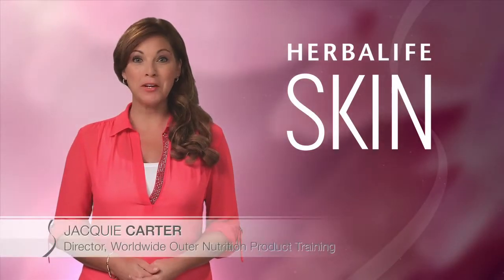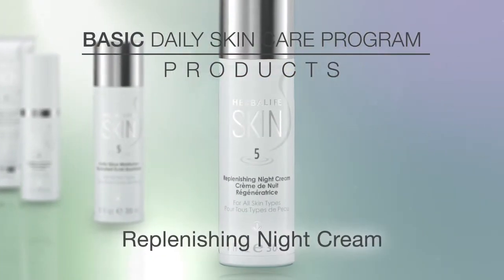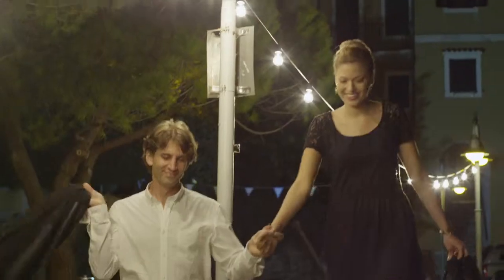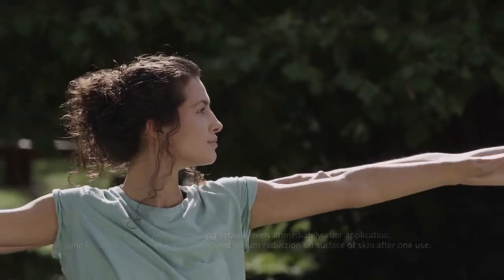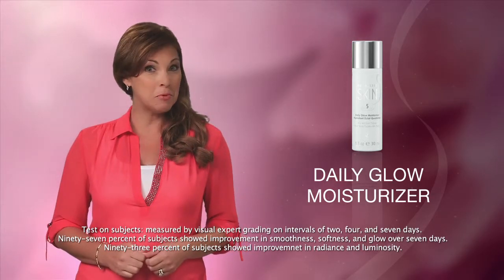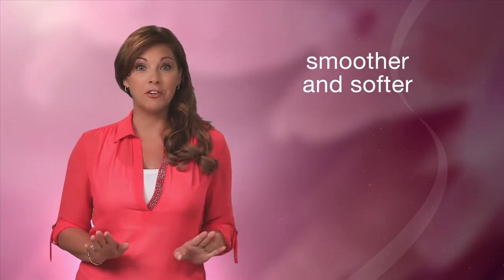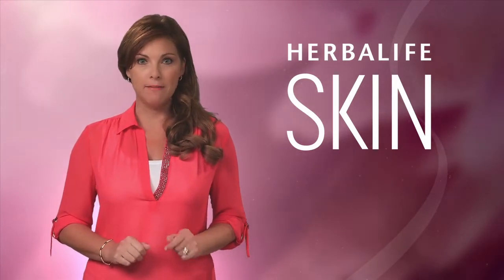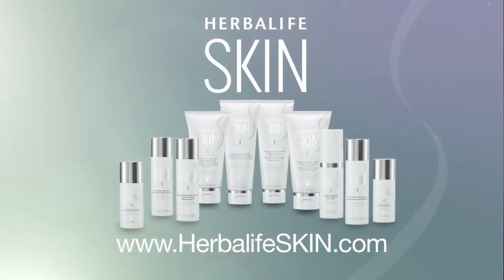Herbalife SKIN™ Basic Program